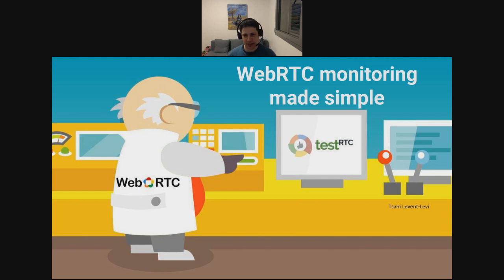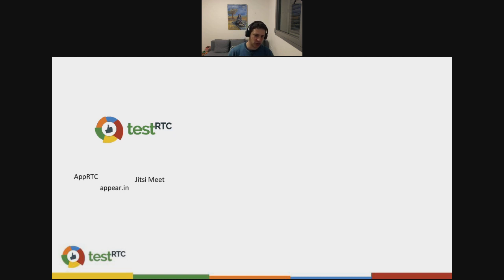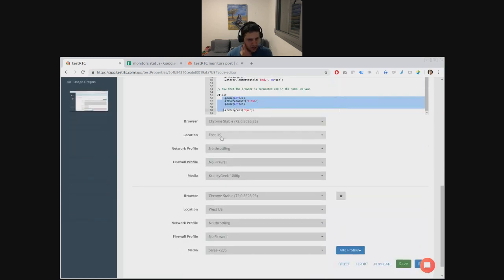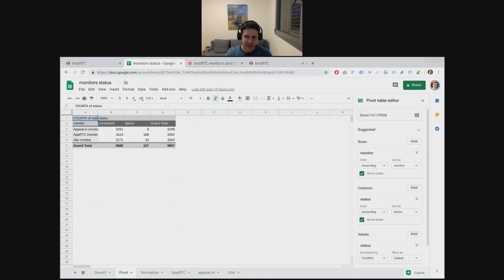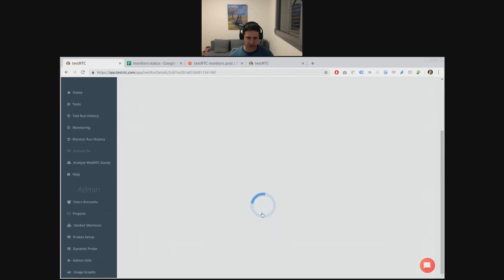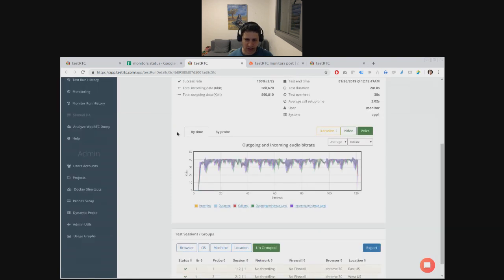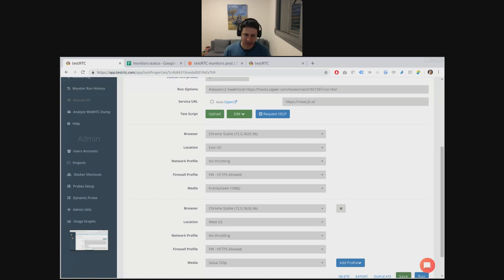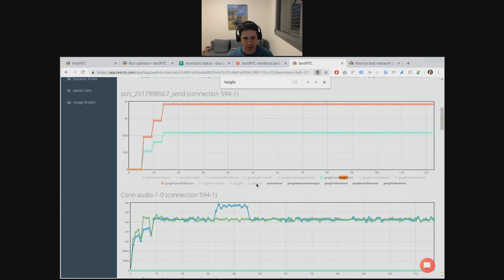WebRTC monitoring made simple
Need a way to monitor your WebRTC application in production?

In this webinar, we will show how our customers are making use of testRTC to do just that.

We've setup just for this webinar 3 monitors, running in front of known public WebRTC apps for a period of over a month. What we will do in our webinar together is see how to create a monitor and hook it up to external services, review the results for the monitors we've used in the past month for both uptime and media quality.

This is going to be fun - join us :-)